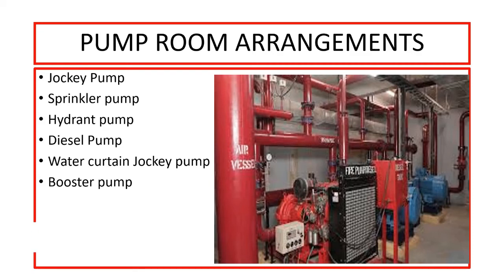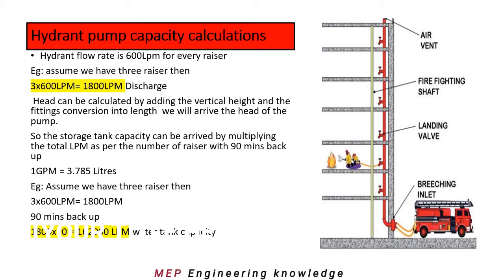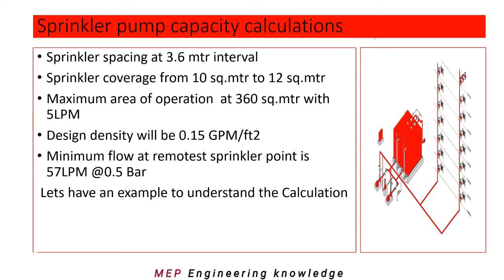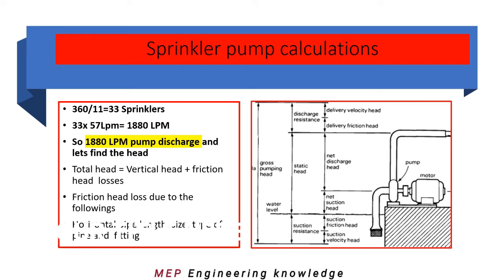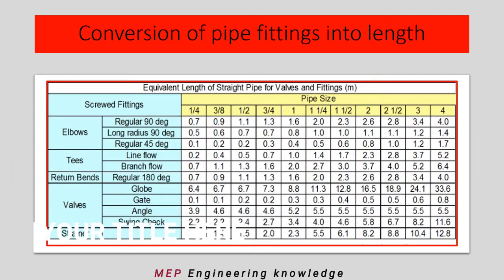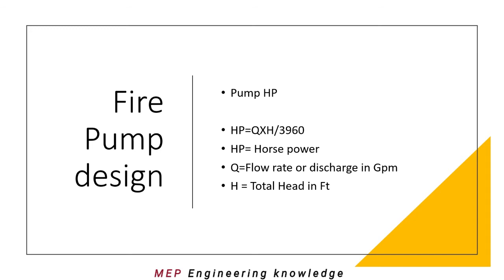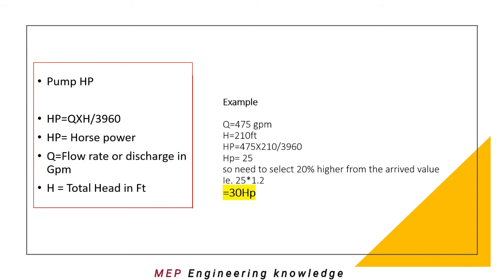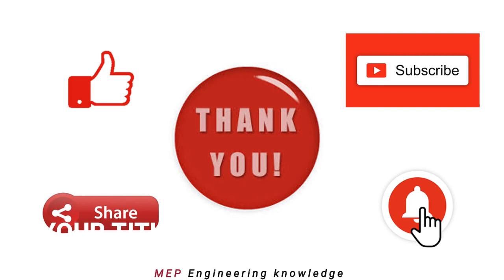Fire pump types and design calculation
Construction industry is one of the big industries in any country. Almost 5% to 10% of employment in every country differs directly or indirectly through construction activities. Based on the infrastructure development of the country, the nation will be recognised as developed, developing or underdeveloped.
After food and clothing, shelter plays a major role in basic needs. Hence every country focuses on developing the construction activities by investing huge amount in construction industry.
Everyone is directly associated with the construction industry by knowingly or unknowingly. Due to the development of new technology the speed of construction activities is drastically increased.
Construction activities are broadly divided into Civil, Mechanical, Electrical, Plumbing, Carpentry, IT, Electronics, Automation etc.
This channel is focused to give a detailed information on each area broadly and technically. I am expressing in simple way of understanding. There are so many options available on the internet today to upgrade our knowledge. As an expert, I feel the responsibility of sharing the knowledge about this topic to everyone to get benefited.
Engineering graduates, Diploma graduates, experienced candidates in construction industry and Maintenance industry will get benefit from this information to get the new job or get them elevated to next level. Meanwhile the possibilities for second source income will also be shared.
The remuneration in construction industry will be lesser compared to IT industry, but the entrepreneurship opportunities are more compared to other industries.